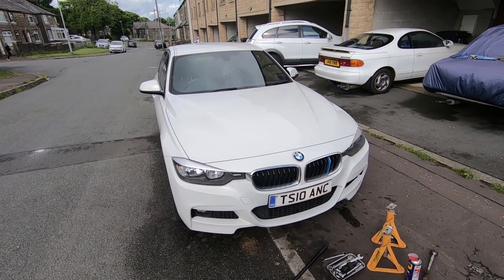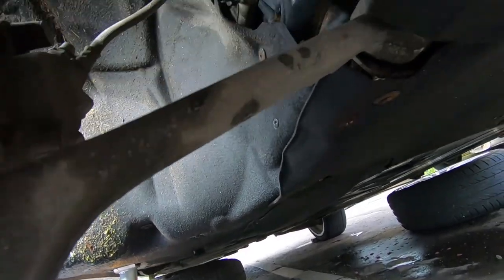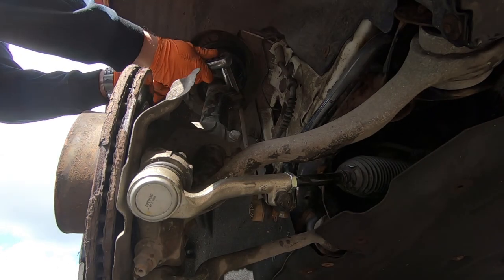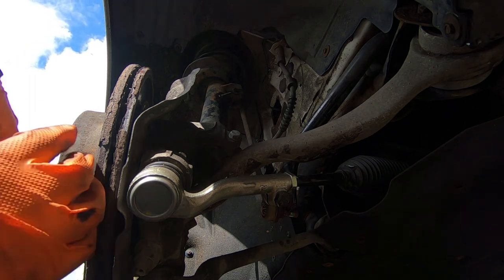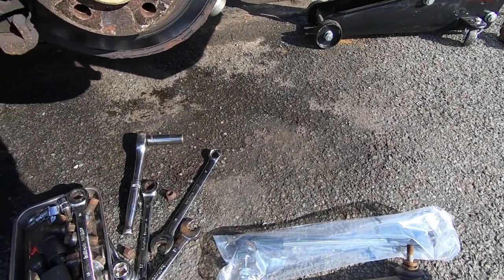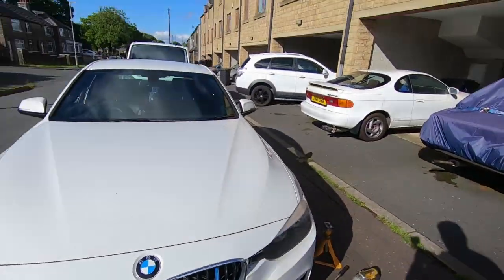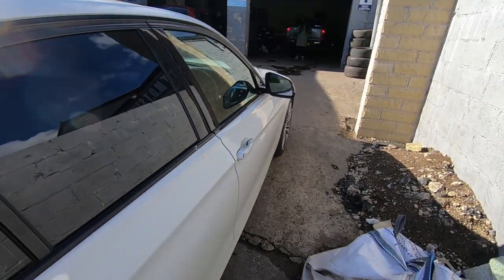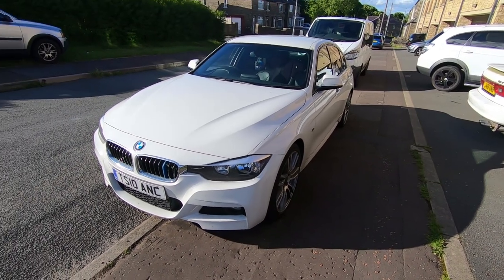2013 BMW F30 381d Part 14 - Front anti-roll bar drop link replacement.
Since the last F30 video, I found some play in one of the balljoints on the front anti-roll bar drop links. This was confimed by my tyre guy so I ordered a pair from Euro Car Parts and I was able to change them without too much trouble. This turned out to be the cuase of the raattle from the front end so I have a confirmed fix anda conclusion to this little saga that has been going on since Part 12.